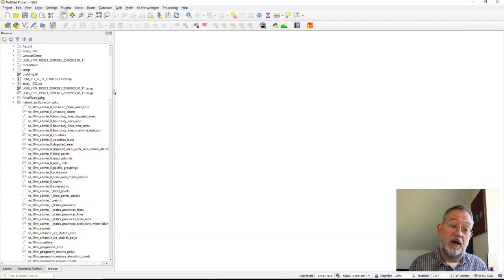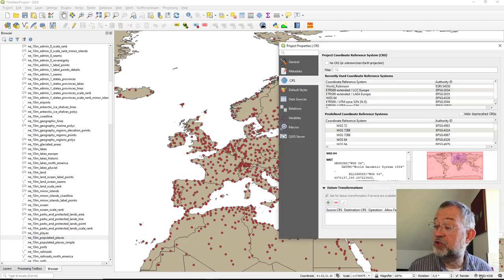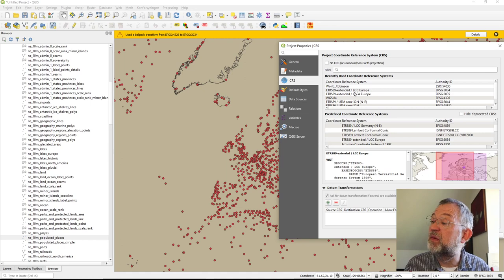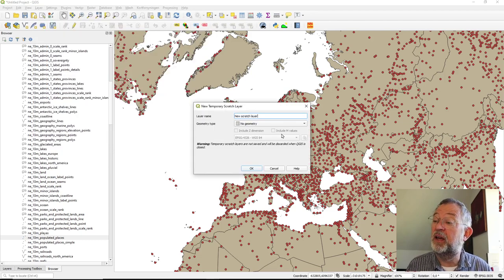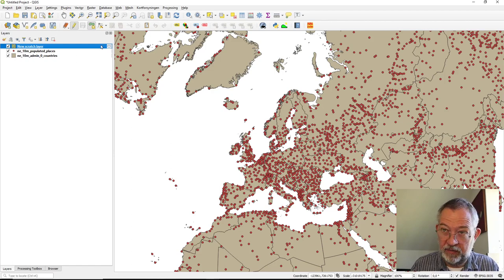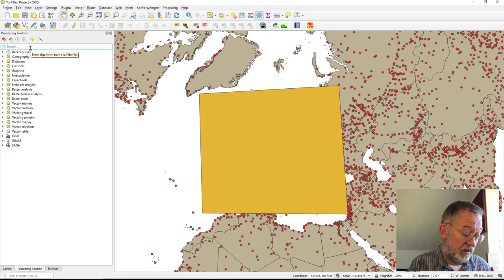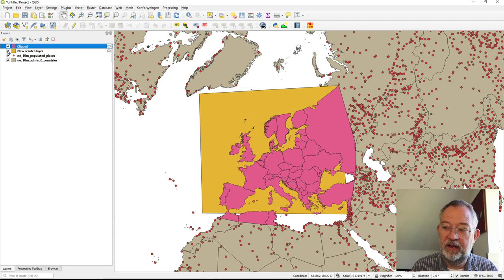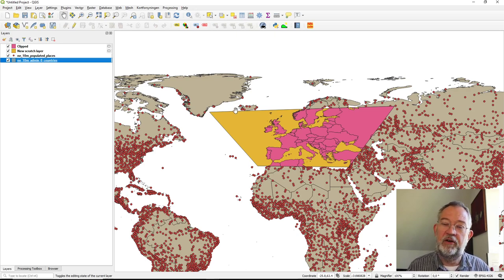Clipping Projected data in QGIS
In this video a demonstrate some of the common problems arising when clipping projected data in QGIS and how to avoid them.